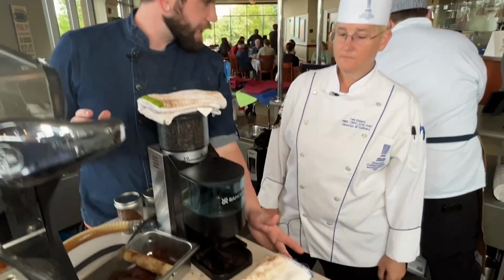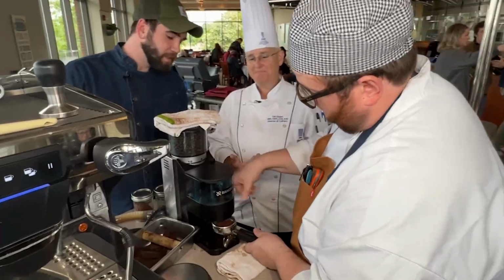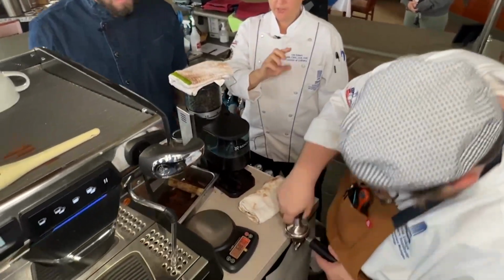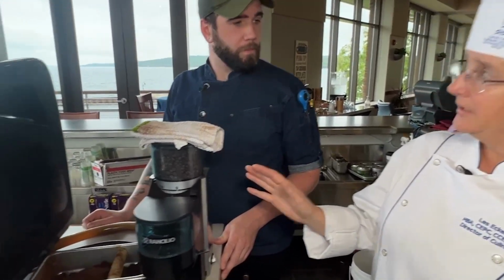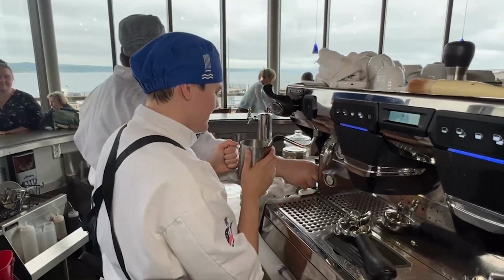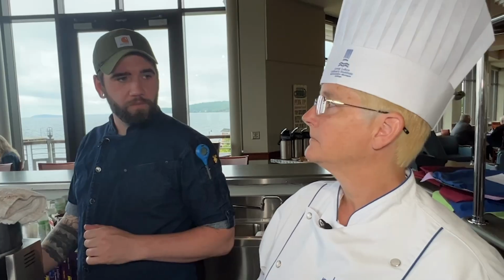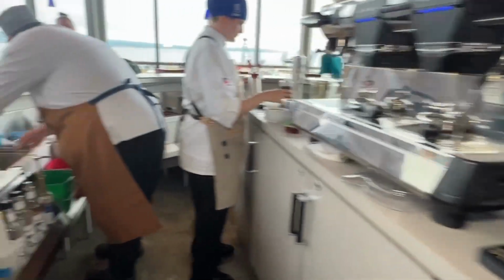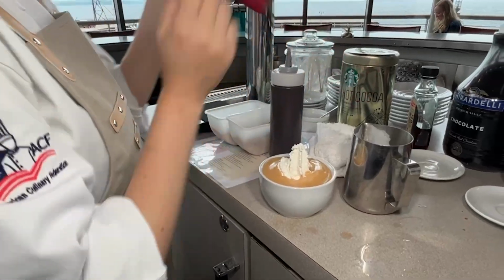MI Kitchen - Talking Food Safety at the Café in Lobdell's Restaurant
In this episode, Jake visits Lobdell’s Restaurant at Northwestern Michigan College with special guest Les Eckert. Join them as they discuss the process of making coffee in a Café and keeping the kitchen area clean and sanitary.